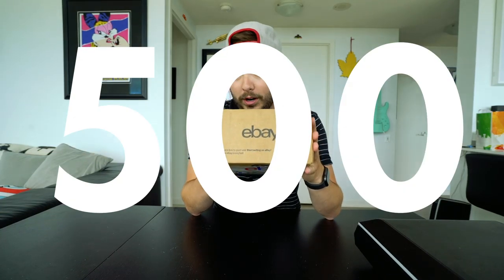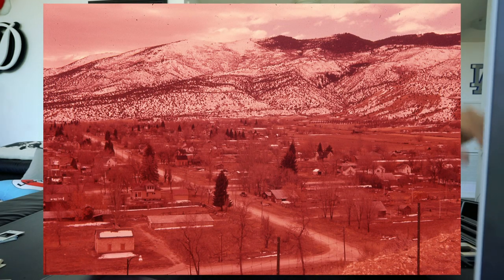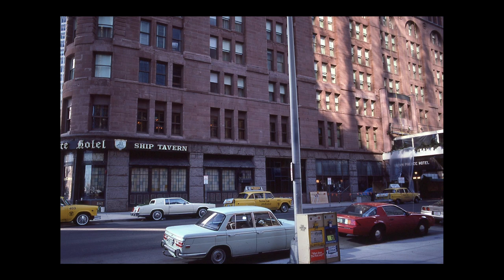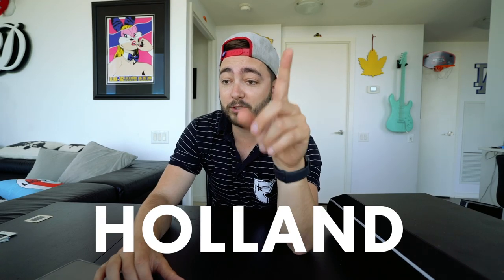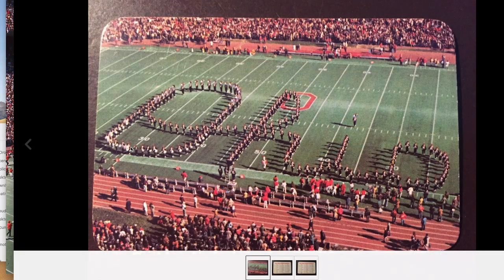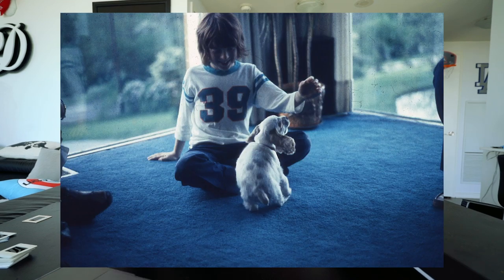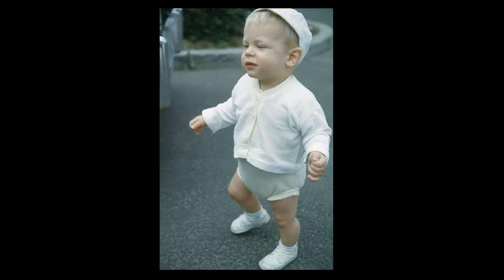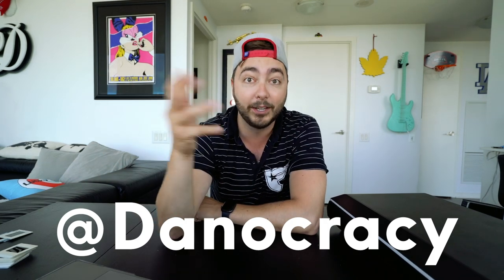I BOUGHT 500 OLD PHOTOS FROM AN AUCTION! (SHOT & FORGOT EP 2)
I bought 500 35mm film slides from an auction online. My goal is to scan them to the highest possible quality and try get more information about the images. WHO ARE THESE PEOPLE? WHERE ARE THEY FROM?

FOLLOW ME FOR DAILY CONTENT!